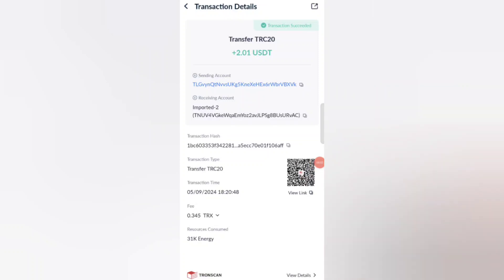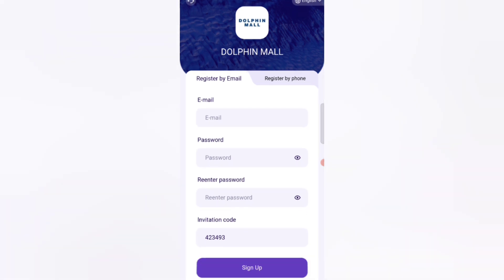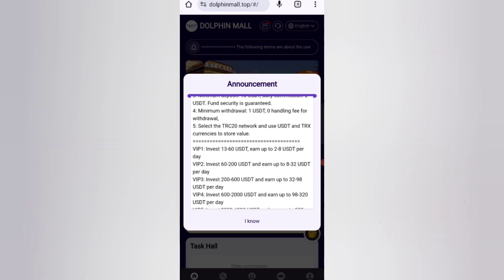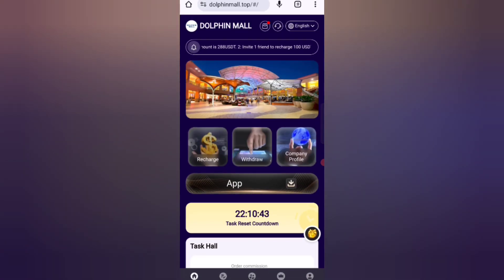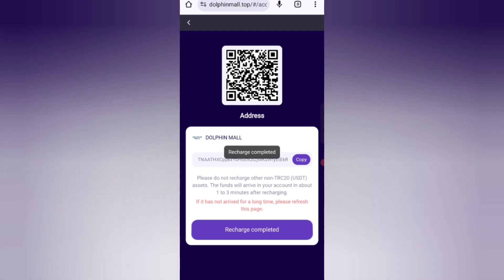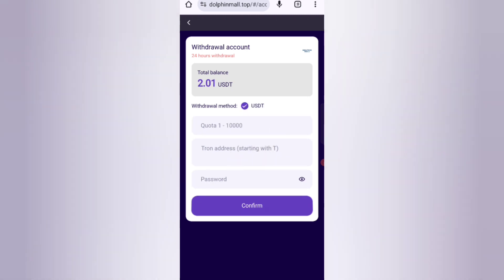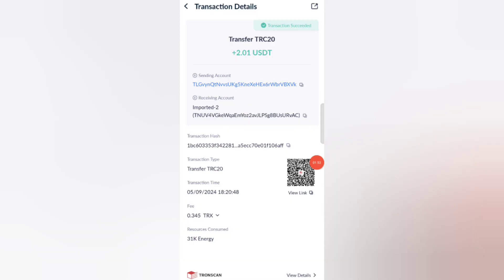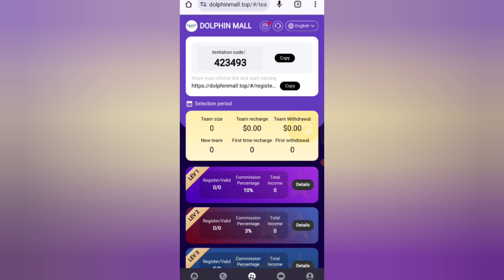Usdt mining site | New usdt earning site | today New investment site | usdt mall mining site